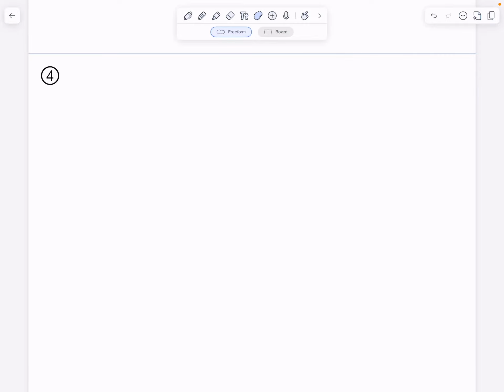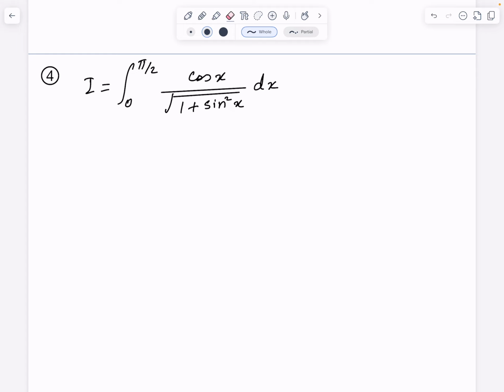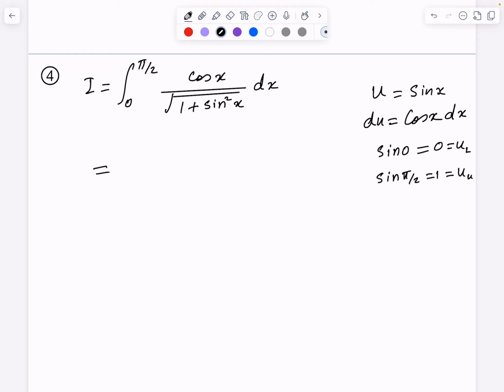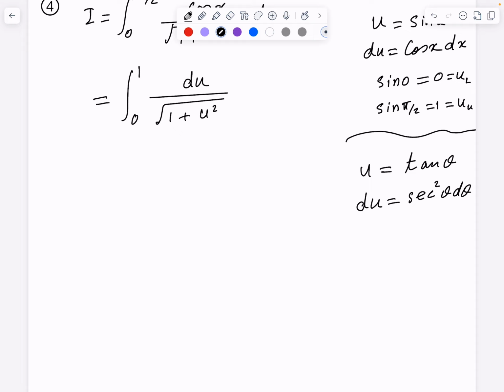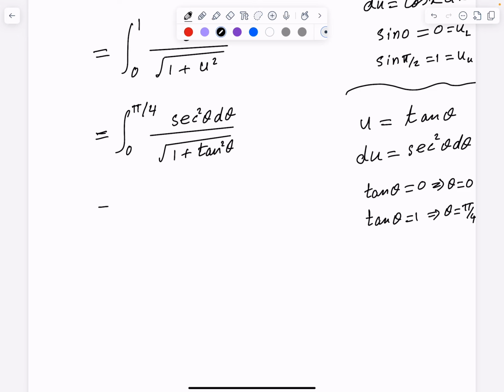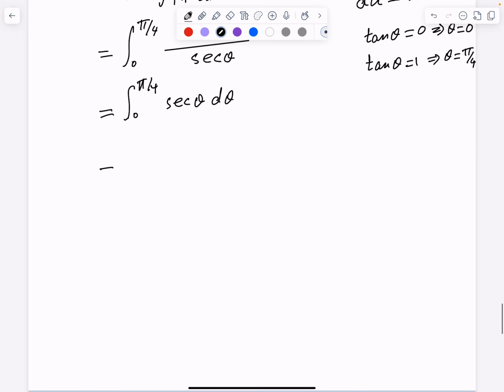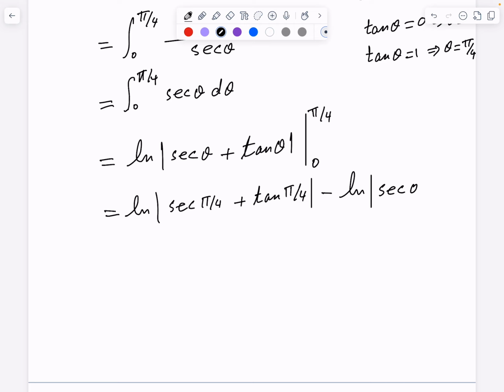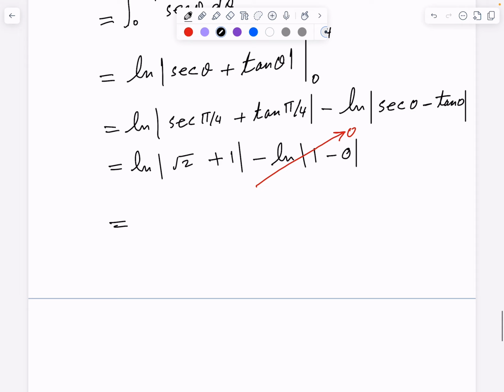9 April 2025